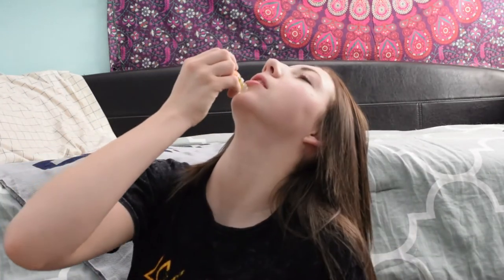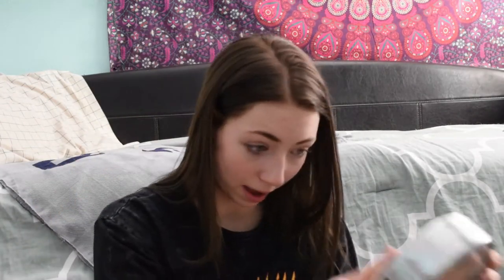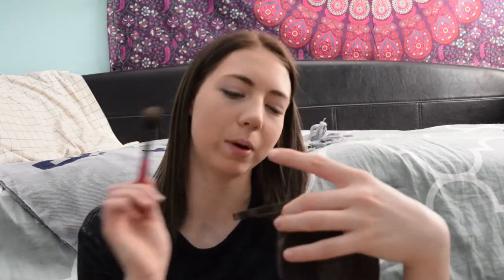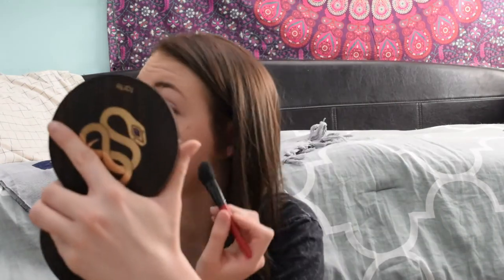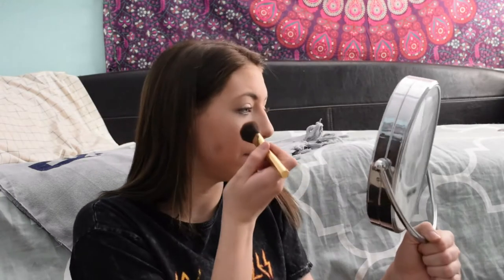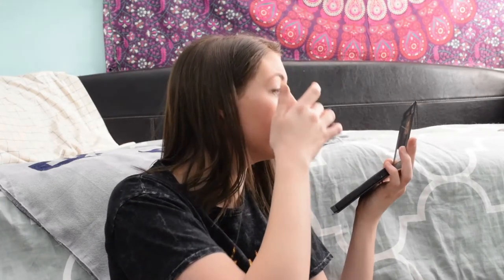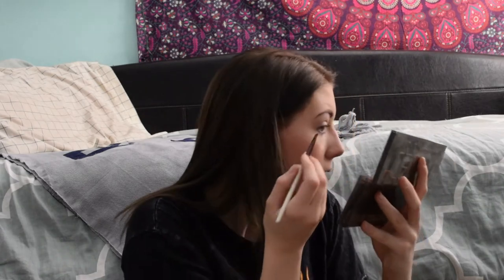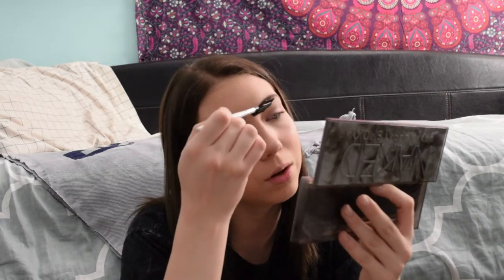I Can't Believe I Did It...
How was my click bait?? LMK! Hope you enjoyed watching what I like to put on my face every morning, and hope you enjoyed following a black dot run around my face :)

Hey! Let's keep the comments positive and helpful!! Hope to see you back on my channel soon!!

If you didn't already know, I have a fan account for the Dolan Twins on twitter. So if you like their videos and want to see more of them make sure to check it out!